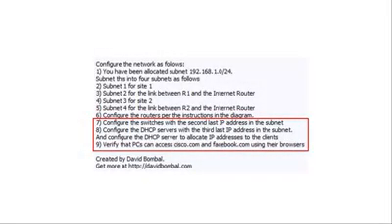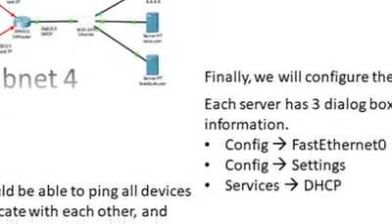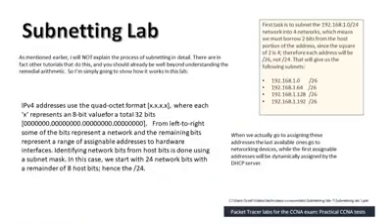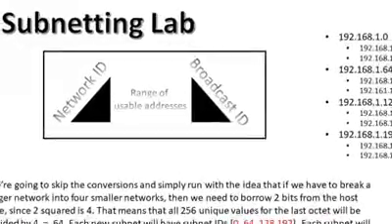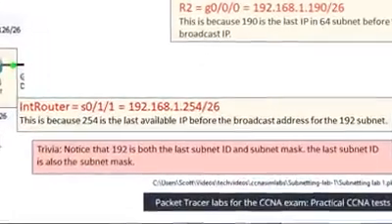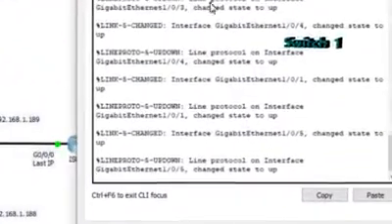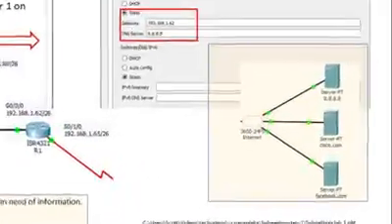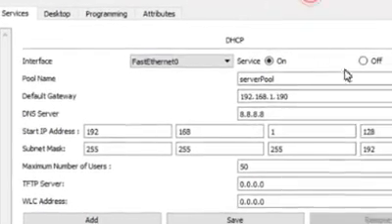Networking Fundamentals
This is a brief demonstration on configuring an enterprise network using Cisco Packet Tracer.